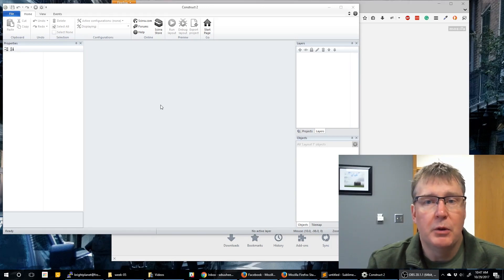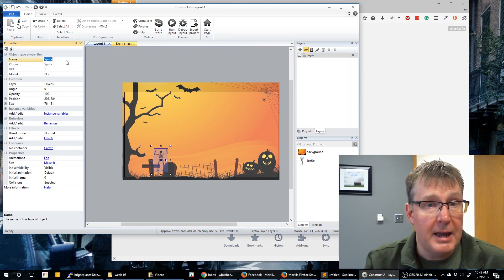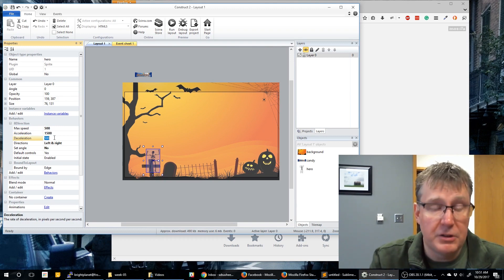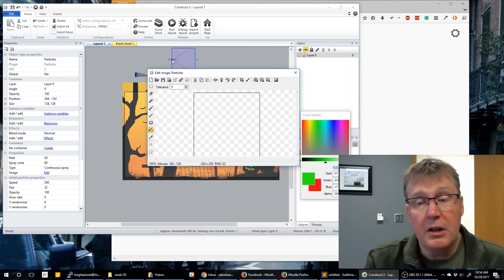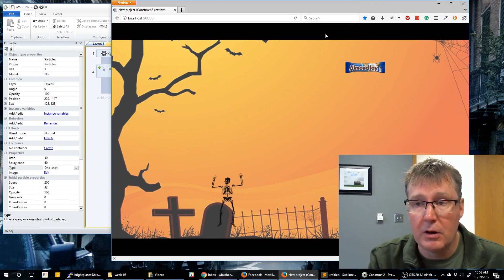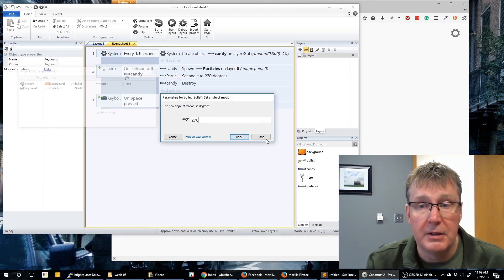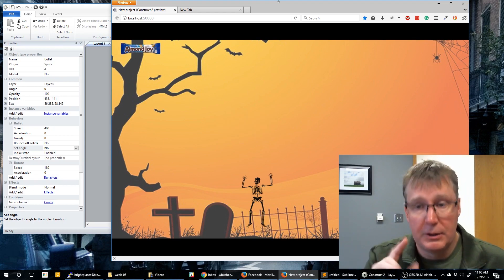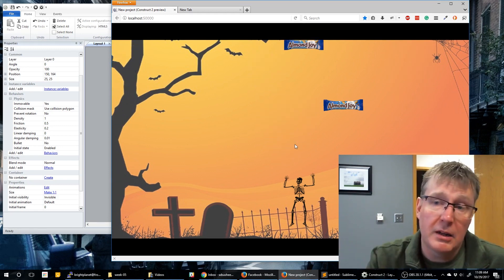Halloween themed video game built with Construct 2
Halloween themed video game for kids. The hero (skeleton in this example) goes back-and-forth across the bottom while catching candy that falls.

For all of the artifacts and more video game walkthroughs, check out my full online video course